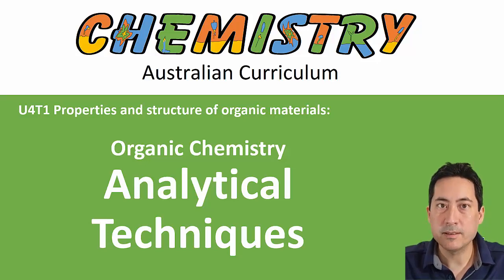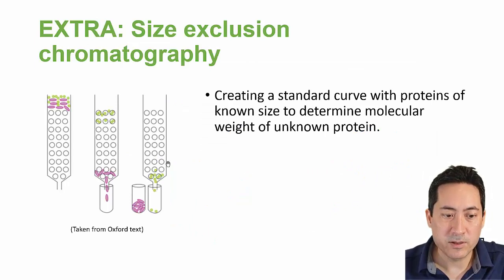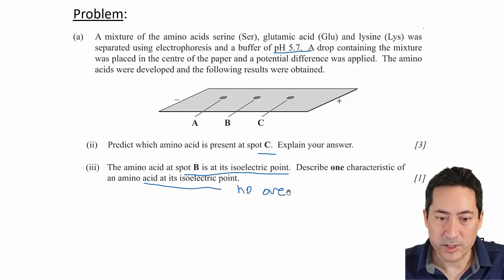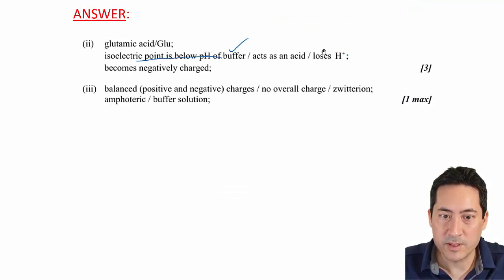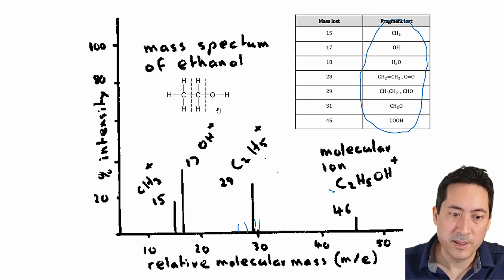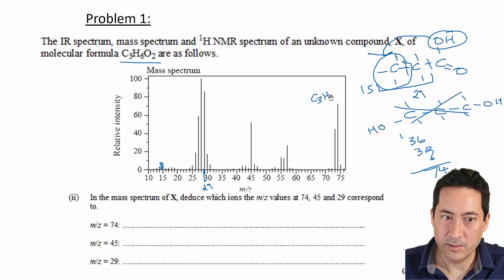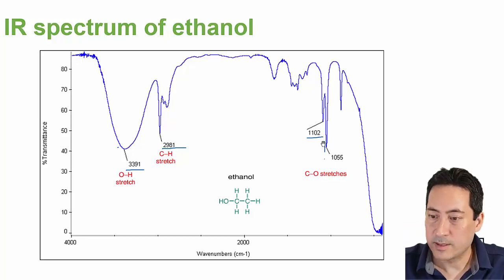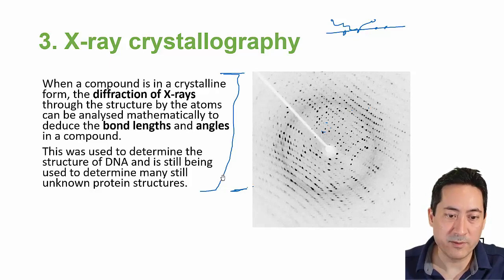Organic Analytical Techniques | U4 | ATAR Chemistry QCE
ATAR Chemistry Y12 U4 T1 Analytical Techniques
IR spectra, mass spectra and x-ray crystallography